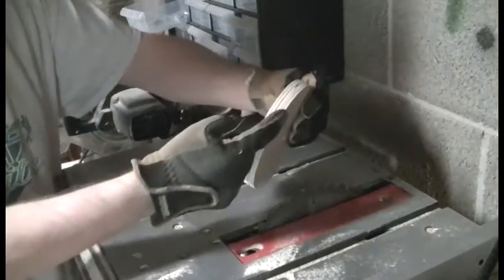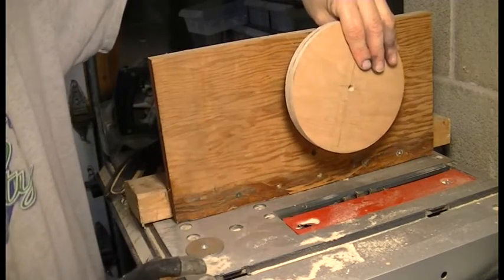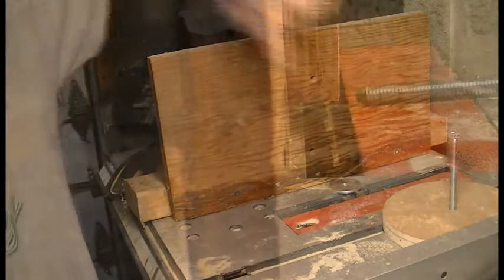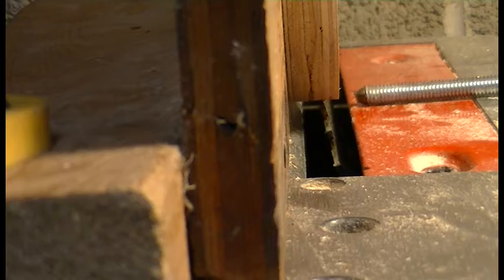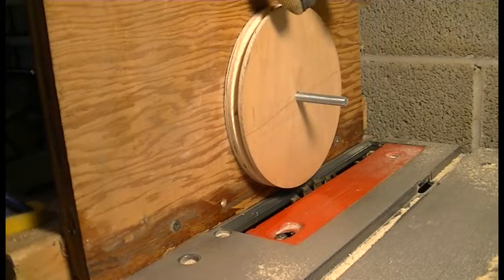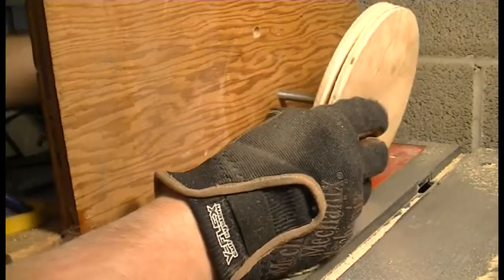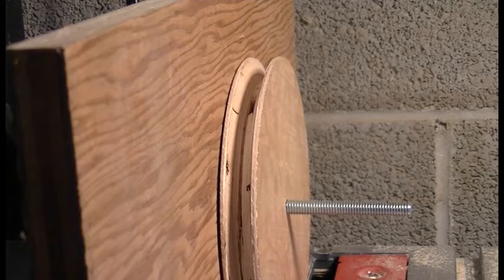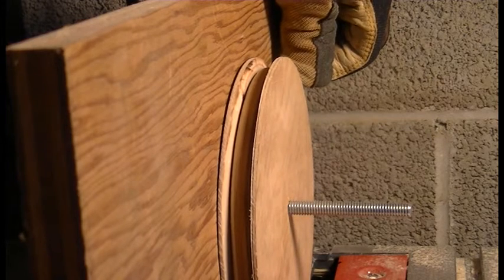cutting a pulley on the table saw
As a part of my dye machine project I had to work out how to make pulleys from plywood. I found a lot of videos here on YT that gave me a lot of good jumping-off points. This is my process in detail.